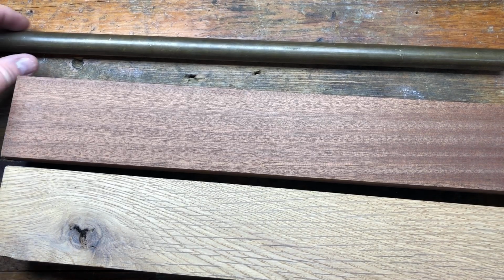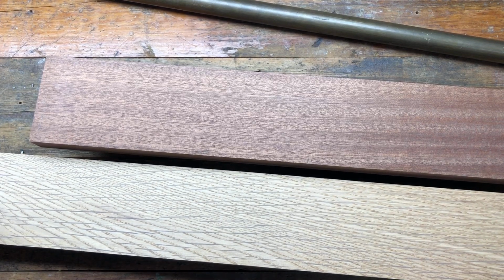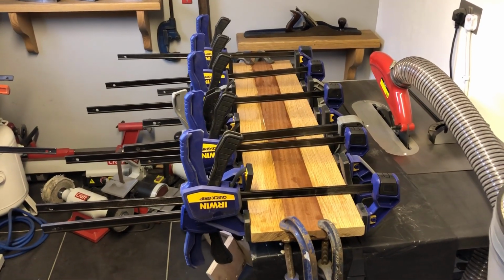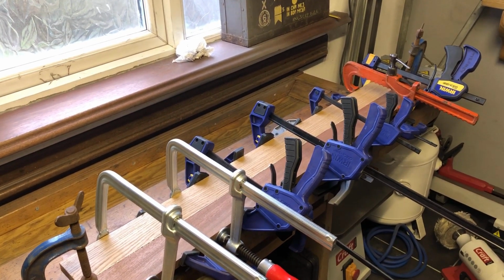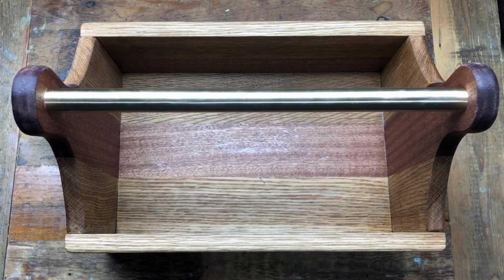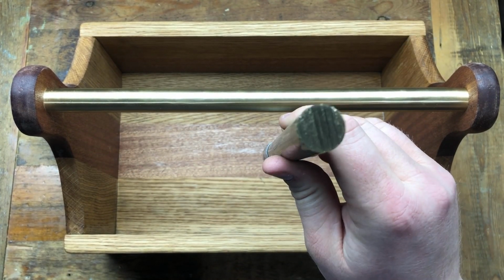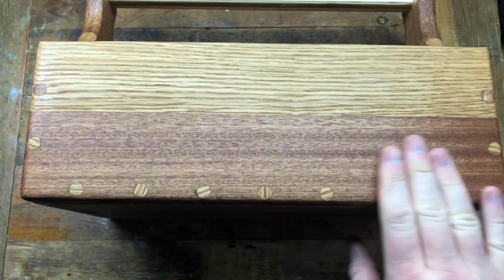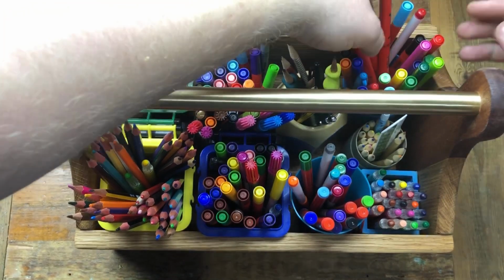Scout Crafter toolbox challenge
This is my simple and basic entry into the Scout Crafter toolbox challenge I want to thank Scout Crafter for the inspiration It was a lot of fun :-)